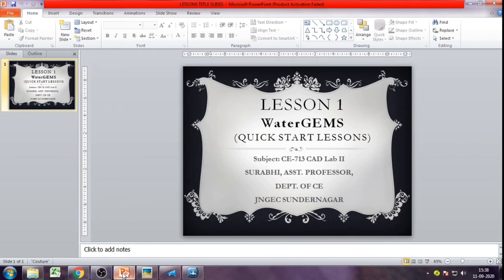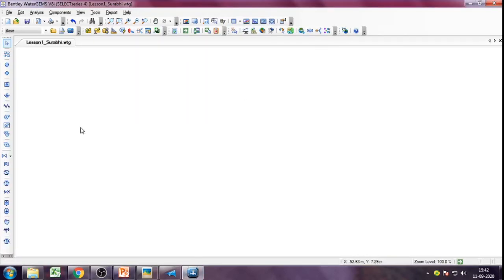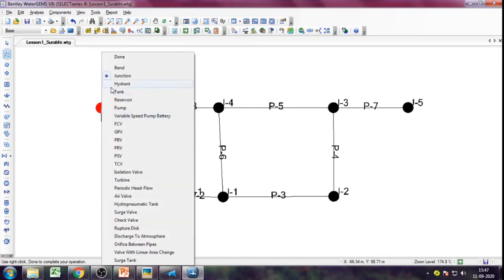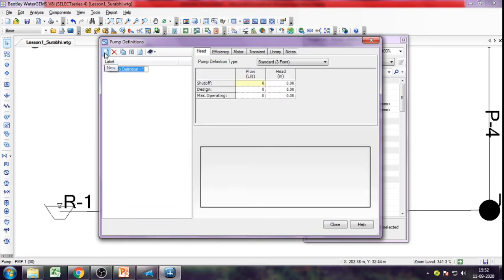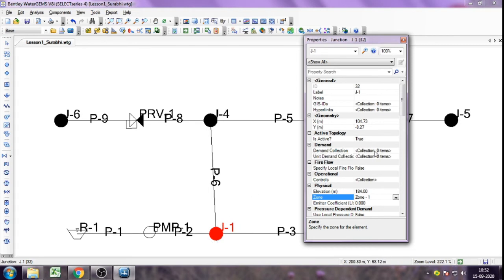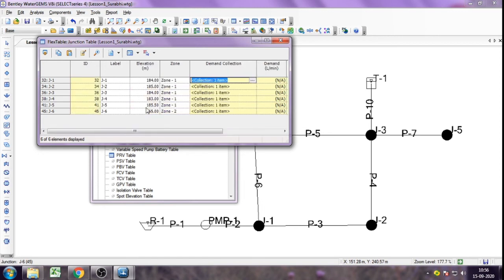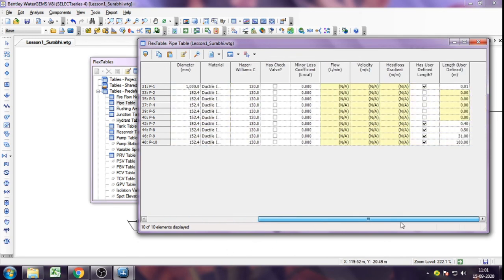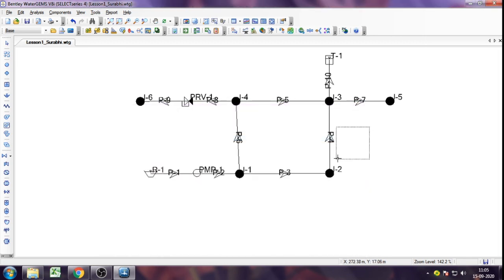Lesson 1 WaterGEMS practice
Using stepwise instructions of Bentley WaterGEMS software lesson plans